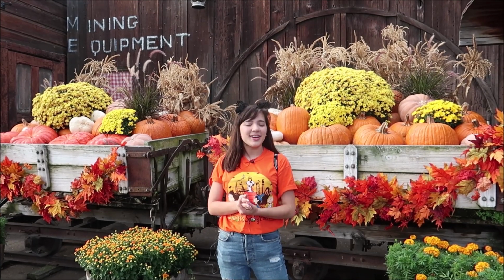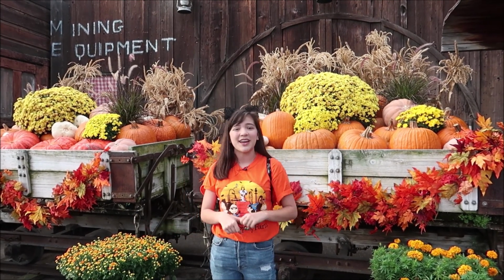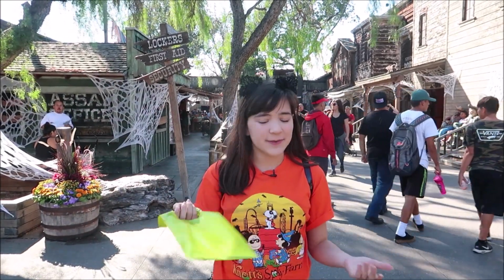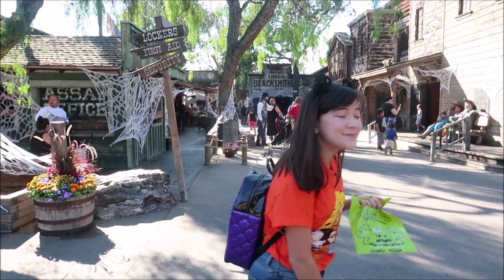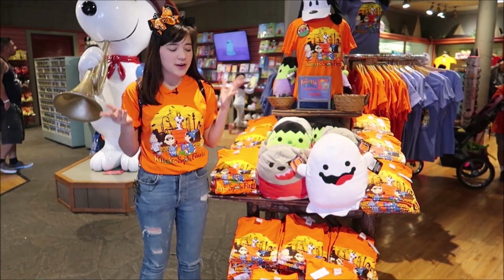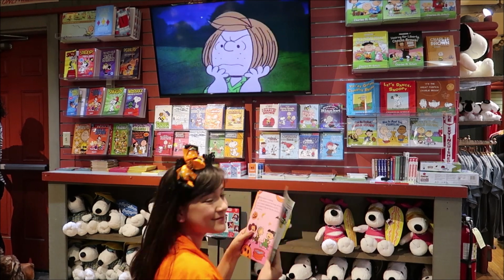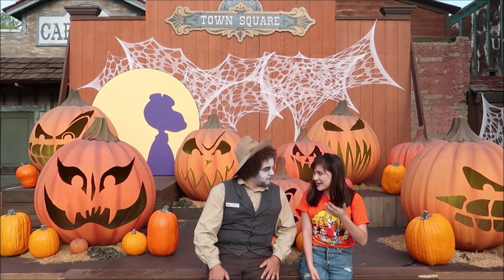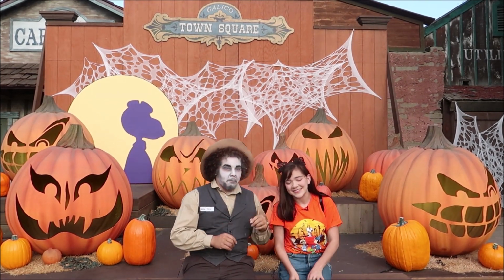Spooky Farm at Knotts Berry Farm Halloween Spooktacular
Scary Farm too scary for you? Then maybe Spooky Farm is the way celebrate Halloween at Knotts Berry Farm!

Opening Animation by Benjamin Stockham